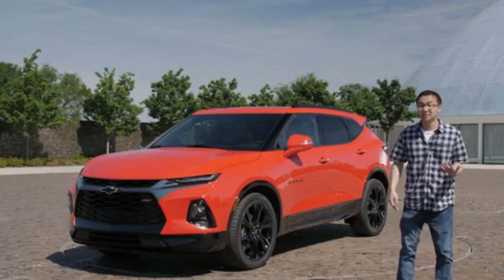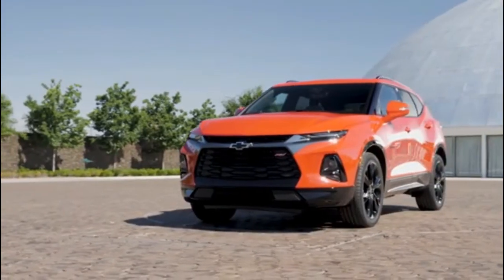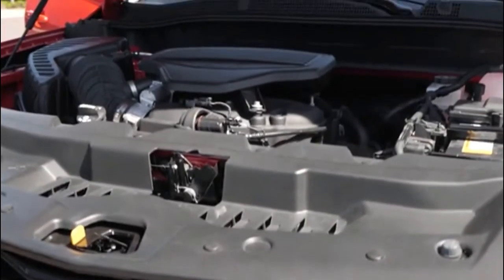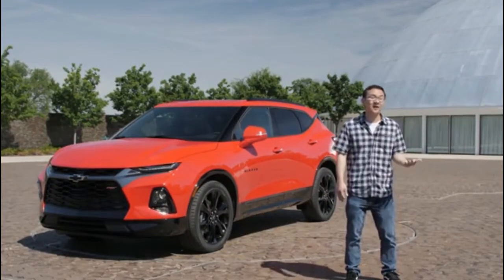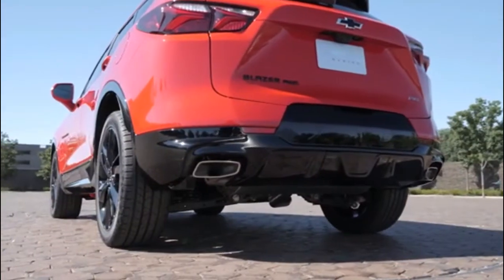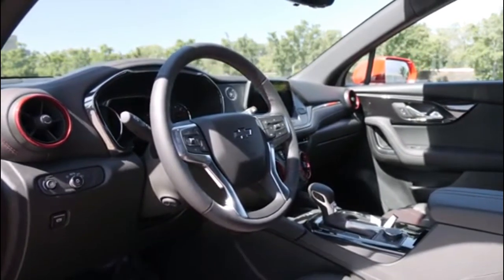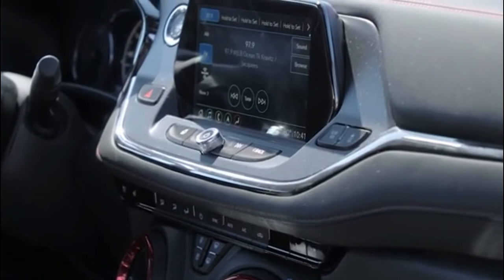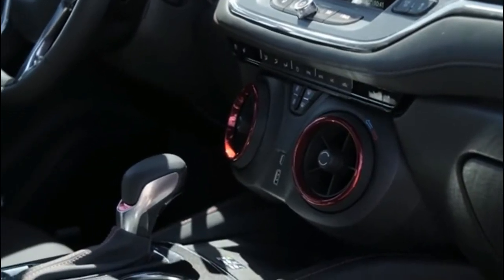2019 Chevrolet Blazer: What You Need to Know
Chevrolet currently gives a 2-row compact SUV in the Chevrolet Equinox and a 3-row midsize SUV in the Chevrolet Traverse the last time they offered a 2-row midsize SUV became in 2009 with the Chevrolet Chevy is leaping back into the two-row midsize SUV section with the currently announced 2019 Chevrolet Blazer the all-new Blazer – attempt no longer to get it burdened with the now-defunct TrailBlazer  is an aggressive-looking midsize crossover SUV. On RS models, a black honeycomb grille that fairly resembles Lexus’ styling catches the eye right now. The grille is flanked on either aspect through skinny HID headlights, and sharp strains run up the hood to the windshield.